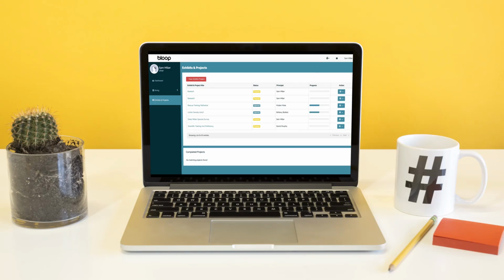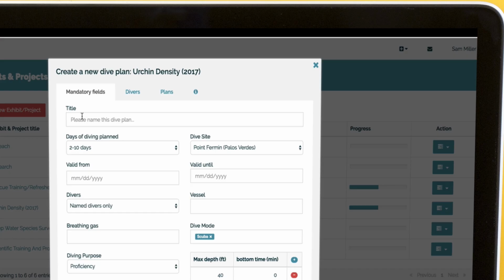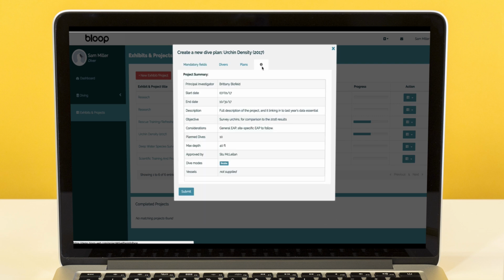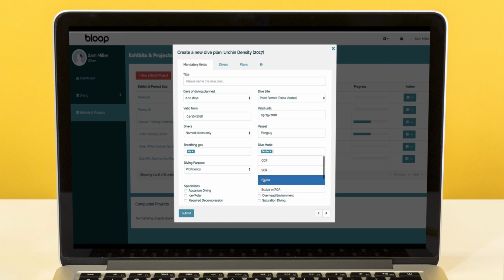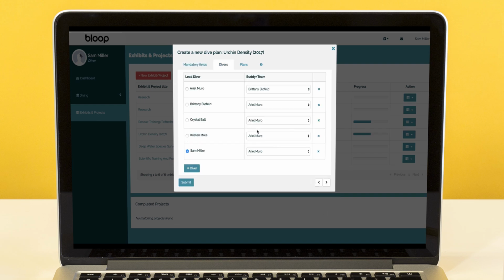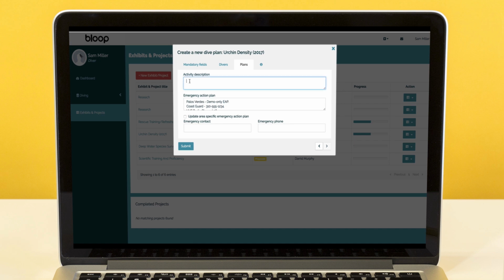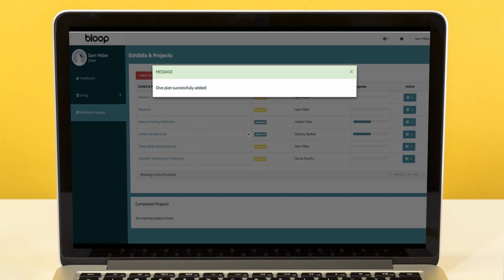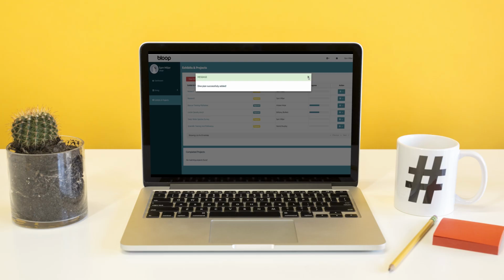Add a Dive Plan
This video tutorial guides you through the steps of adding a Dive Plan to Bloop.